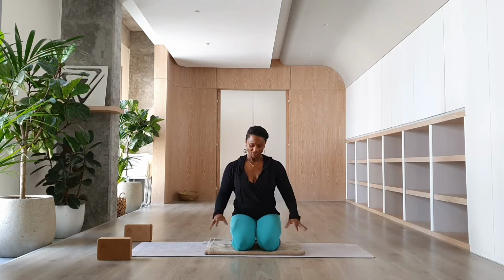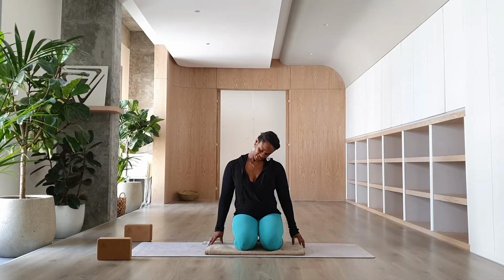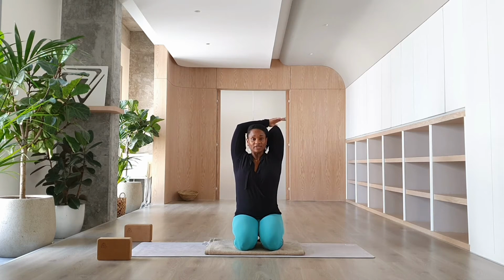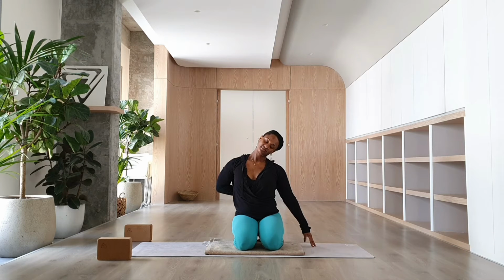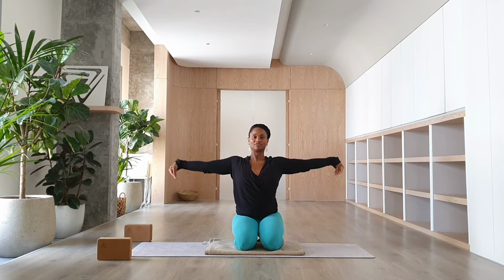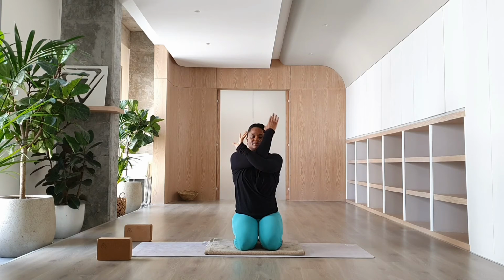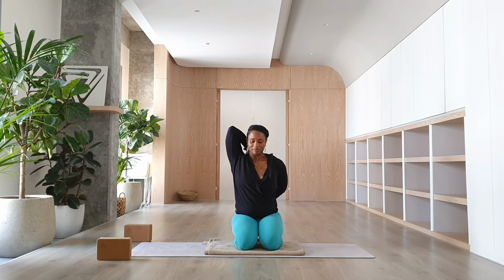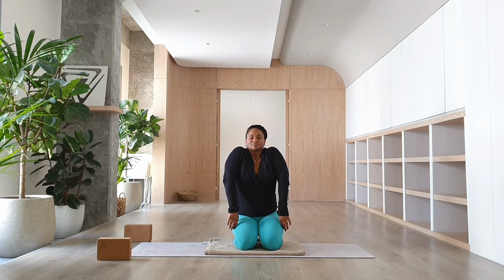Yoga for Shoulders | Shoulder Mobility | Nina Haley Yoga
If you're holding stress or tension in the shoulder girdle then try these yoga postures and movements to help relieve tension and tightness in the neck, shoulders and jaw. Keep the jaw and tongue relaxed throughout the movements, inhaling to soften into the postures and exhaling to relax deeper into the posture.

What you need:
• yoga mat
• yoga strap, long sock or small towel
• blanket

Nina is a full-time Senior Yoga Teacher and Yoga Teacher Trainer at Tru3 Yoga, she is also a sexual & reproductive health educator offering classes in menstrual cycle charting, fertility awareness and childbirth education. Her specialty is yoga for women, including well-woman yoga, prenatal & postnatal yoga and her branded yoga program Cycle Awareness Yoga™.

For more information about taking classes, workshops or yoga teacher training with Nina, please

It is recommended that you consult your physician or healthcare provider before beginning this yoga class or any exercise routine. Nina Haley Yoga recommends that you follow your physician's recommendations and guidelines pertaining to your health and wellness. When participating in this yoga class or any other exercise program, you understand that there is a possibility of physical injury to yourself. By engaging in this yoga class or exercise program, you agree that you are voluntarily participating at your own risk and assume all risk of injury to yourself.